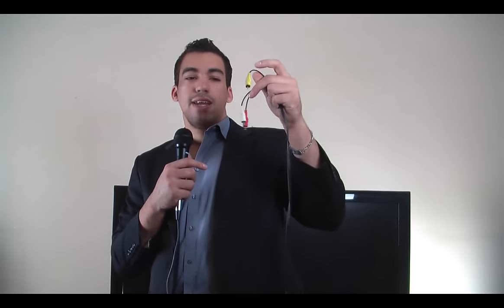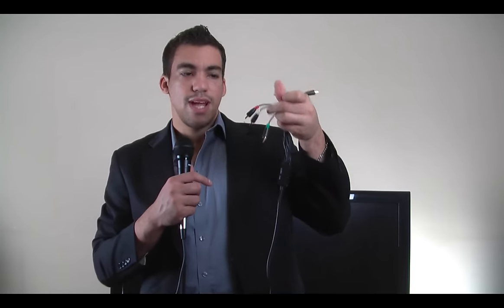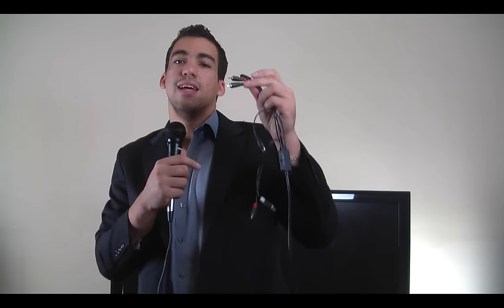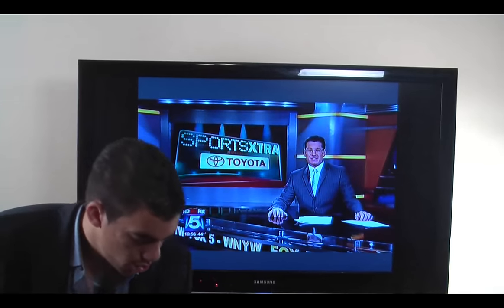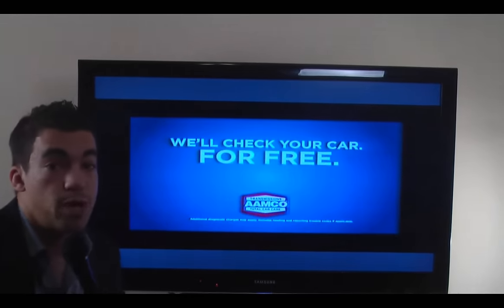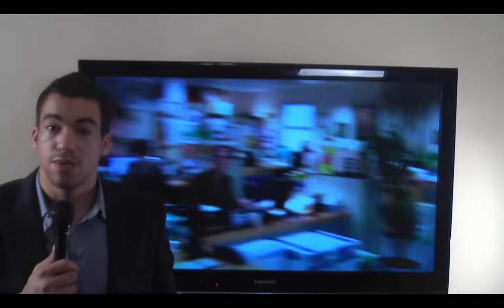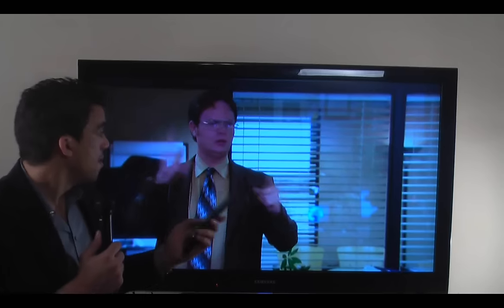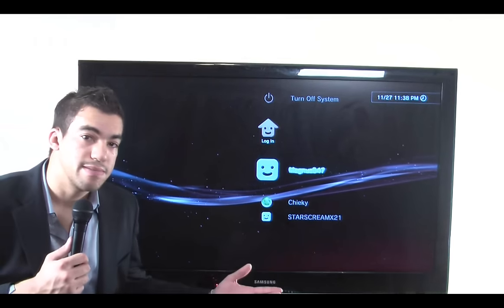How to set up HDTV with the right cable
Just a brief instruction on how to properly setup a TV with the right cables so that you can get the best picture.  This is recommended for those who are learning about their brand new HDTV.